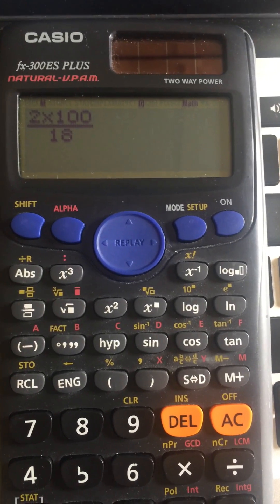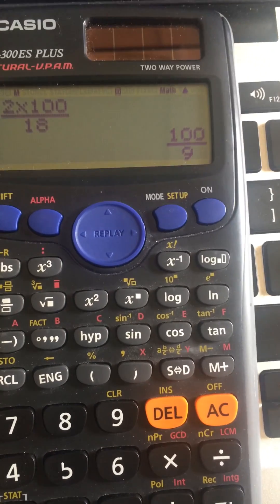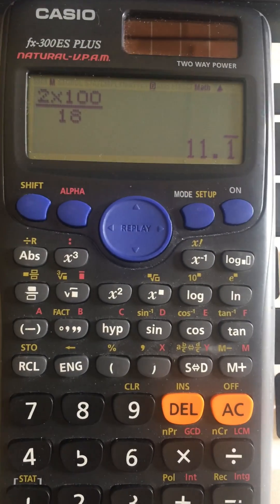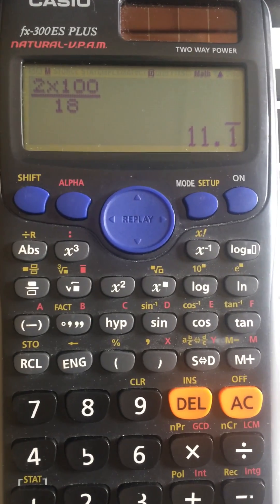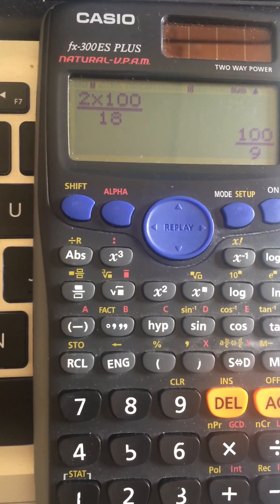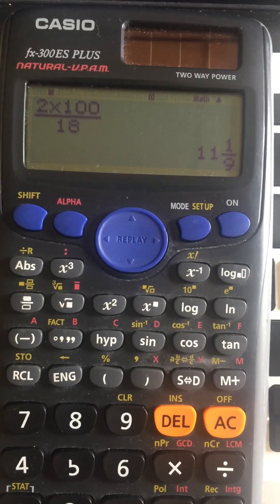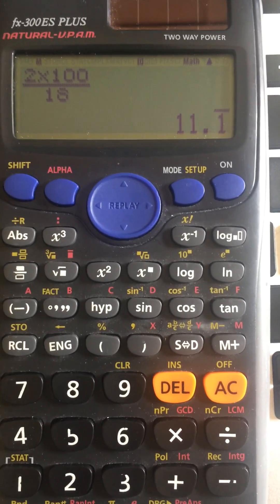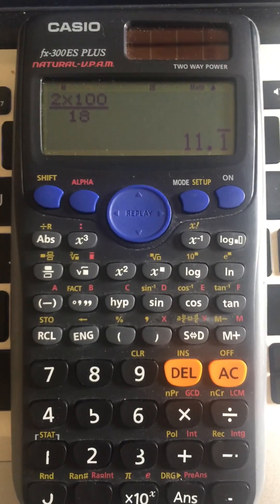How to convert fractions into decimal on CASIO calculator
Convert fractions to decimals on Casio Fx-300ES plus calculator.